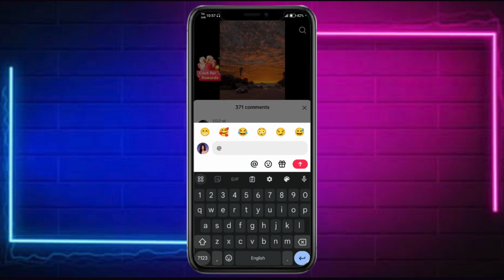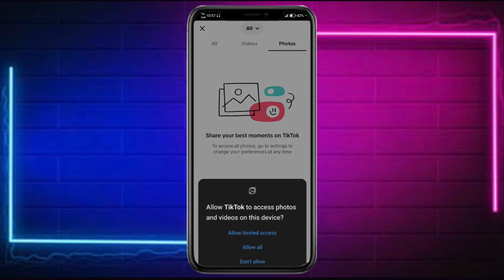How to Comment a Photo on TikTok (2025)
In this video I'll show you how to reply with a photo on TikTok. The method is very simple and clearly described in the video. Follow all of the steps & send a picture in the comments on TikTok.